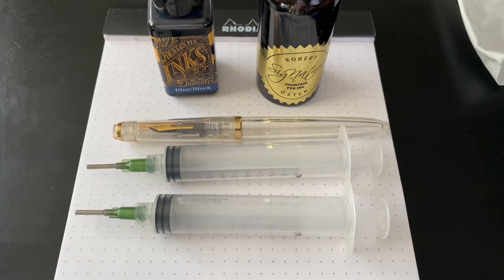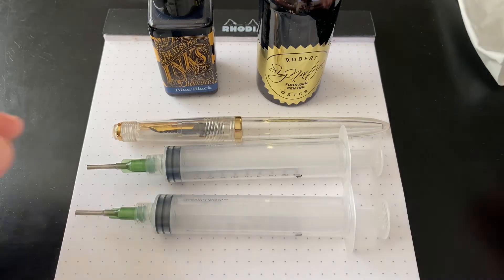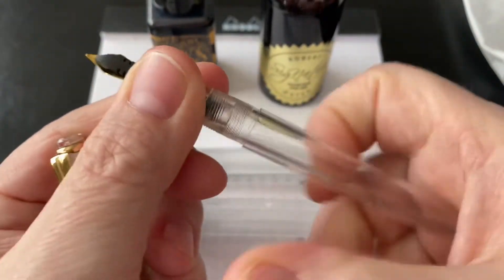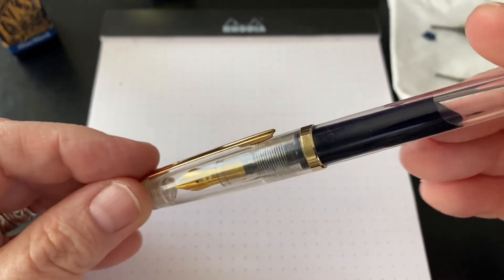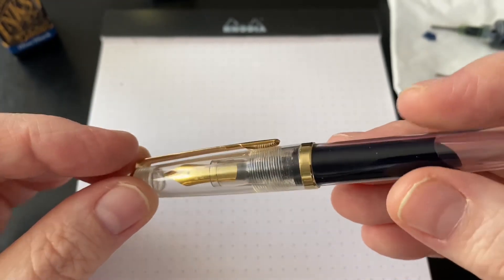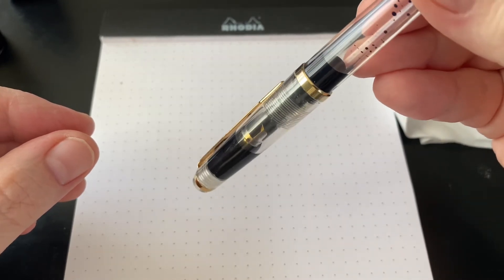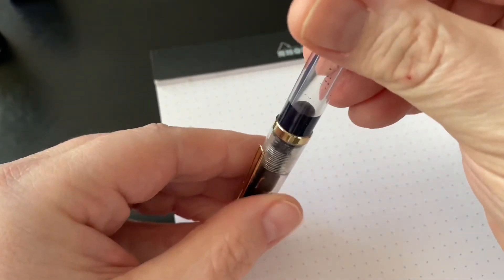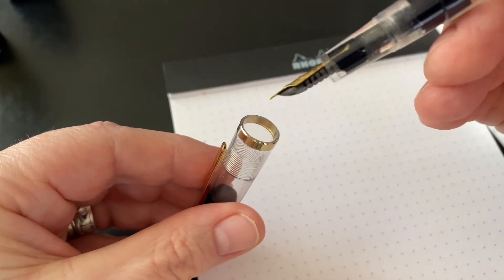Fountain Pen Ink: Mixing Robert Oster “Whisper Red” and Diamine “Blue/Black”